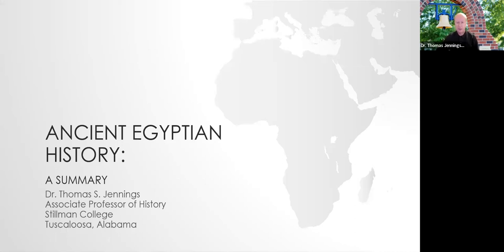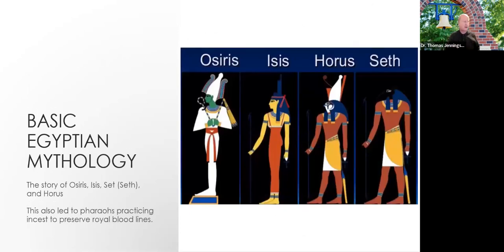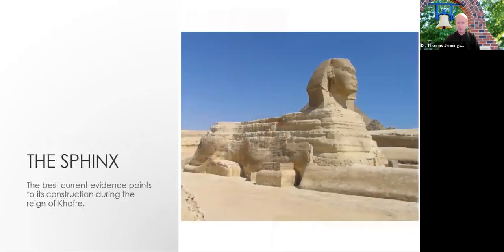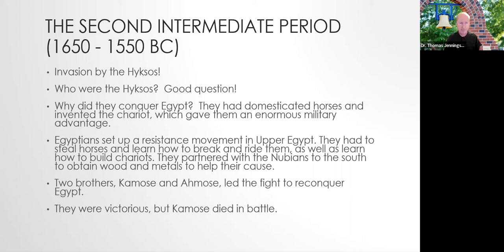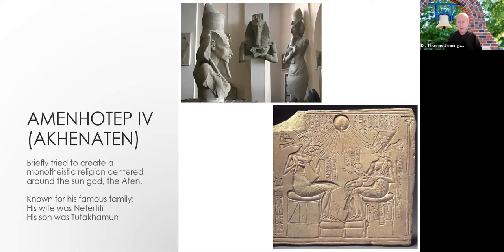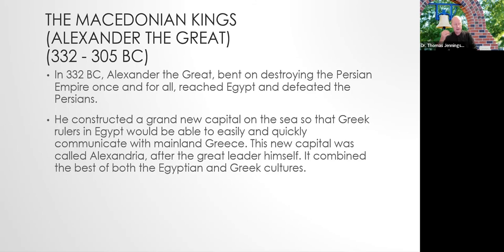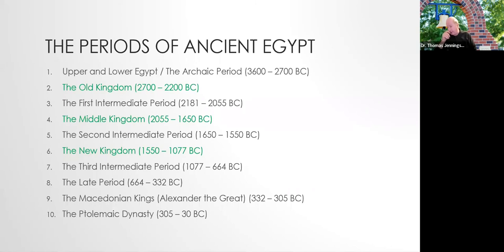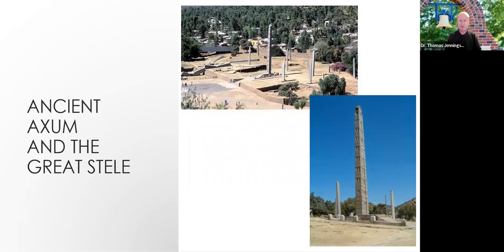Ancient Egyptian History, Thomas Jennings, January 20, 2022. New Horizons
New Horizons Birmingham. New HorizonsBham, Ancient Egyptian History, Thomas Jennings